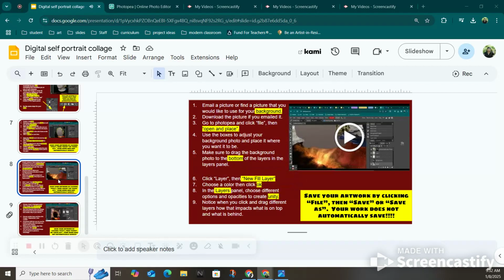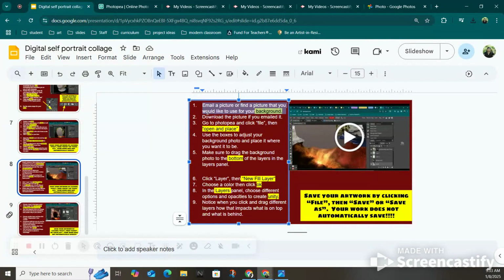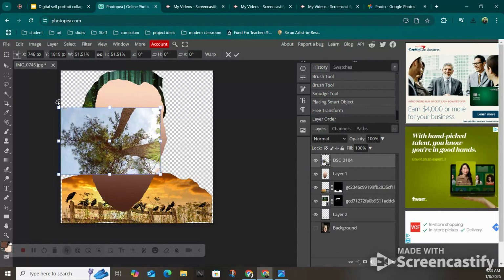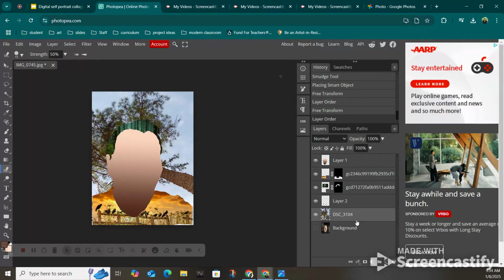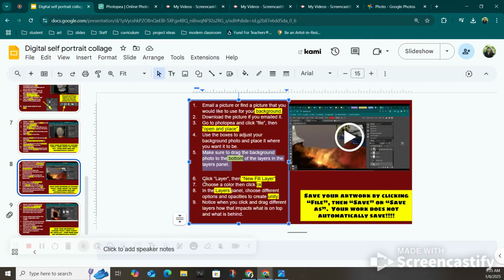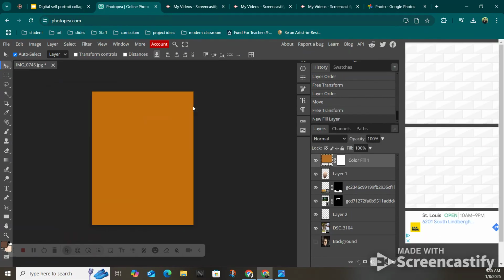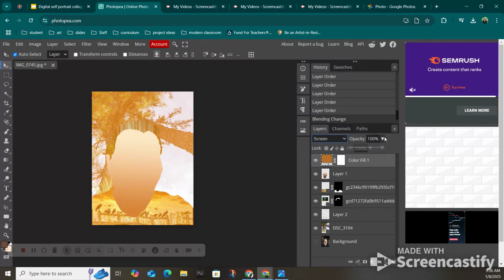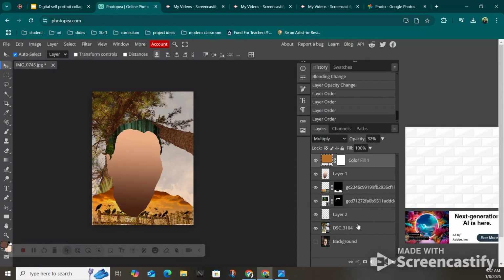Digital portrait 4